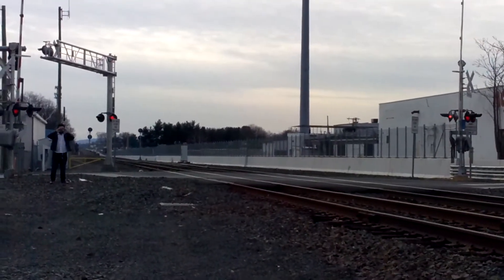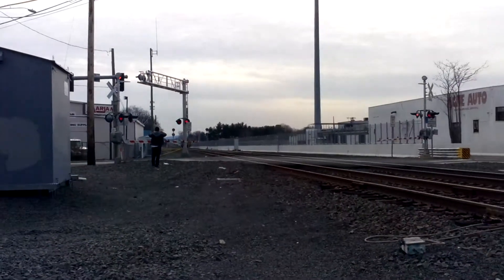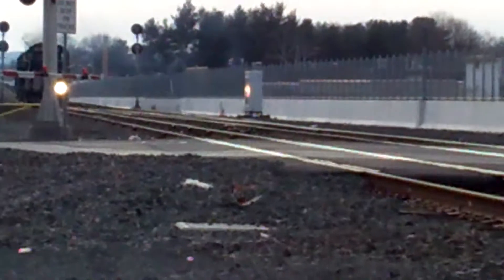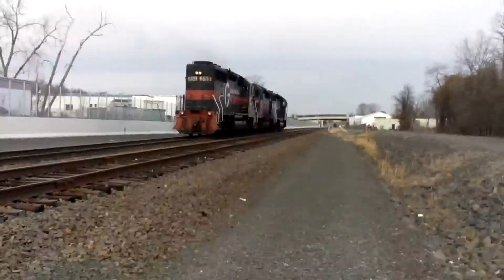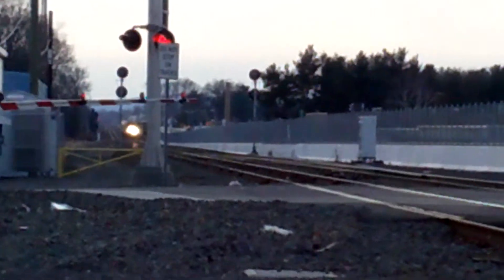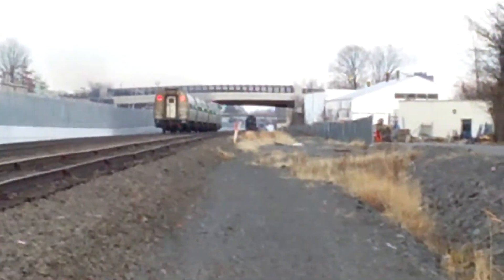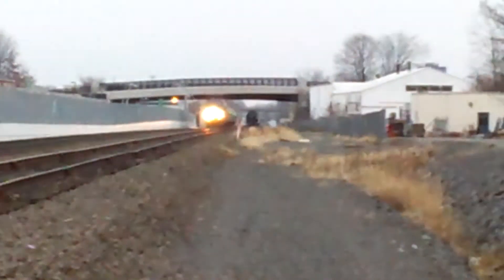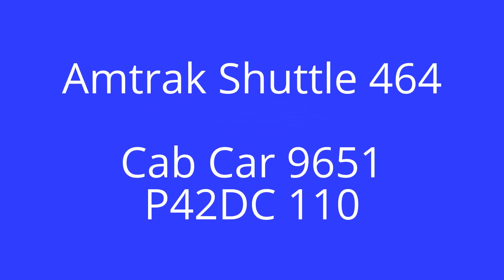Amtrak & Pan Am Railways @ Oakwood Avenue With Gianni Gardner 12-11-16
Yes, I railfanned with another person, but he left after 54 because he needed to get his car fixed. Also, there's an important message at the end of the video. Anyways, on December 11, 2016, my step dad took me to Oakwood Avenue in West Hartford, CT and railfanned with Gianni Gardner. I saw 5 trains, but he saw 3 because what I said at the top. We even saw a ROHV character on 54, so this video goes out to CottonBeltSD40T. We also saw Pan Am Railways PLED, but it was just light engines. And also, nice engineer on 464.